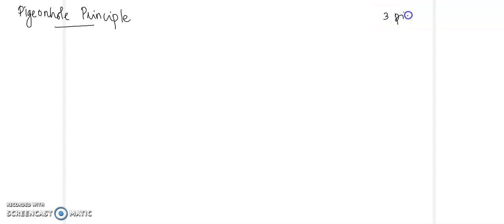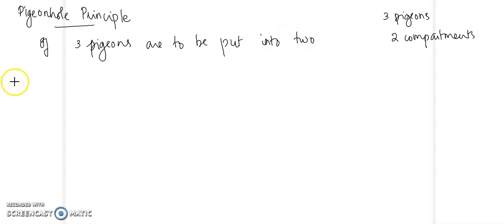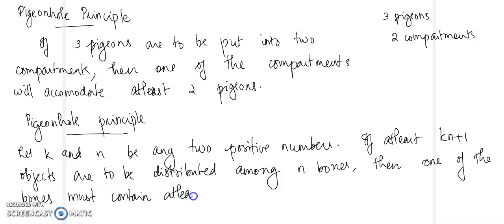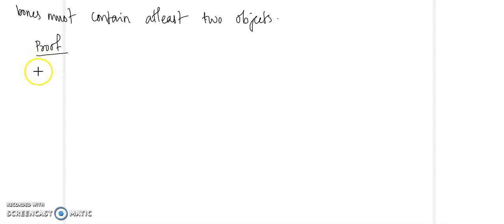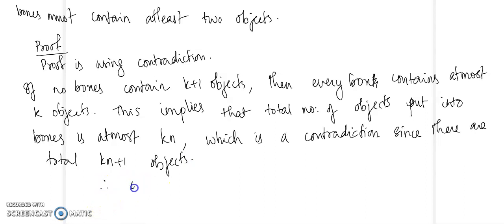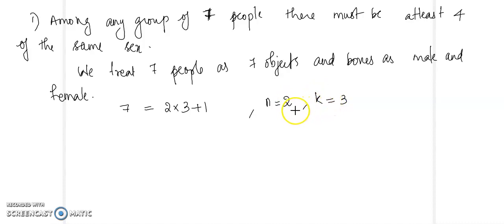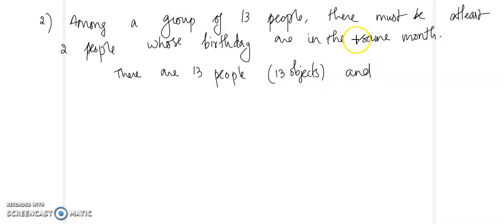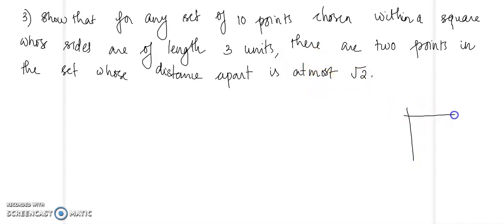COMBINATORICS || LECTURE-31|| MS||part-1